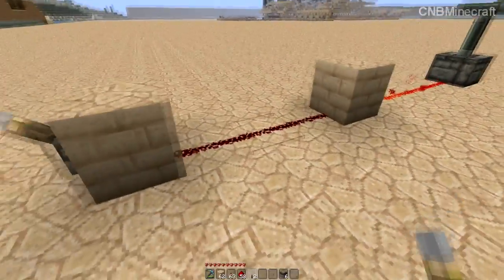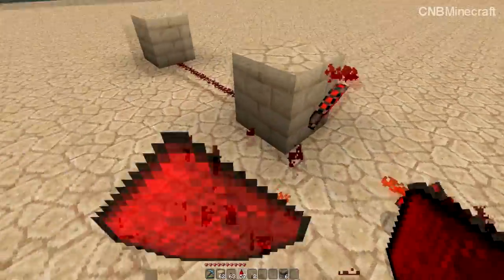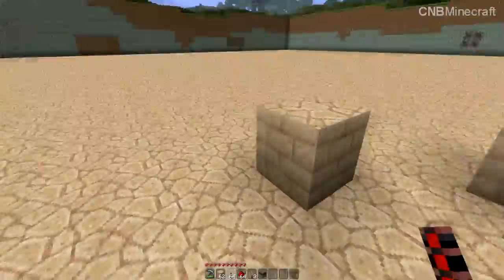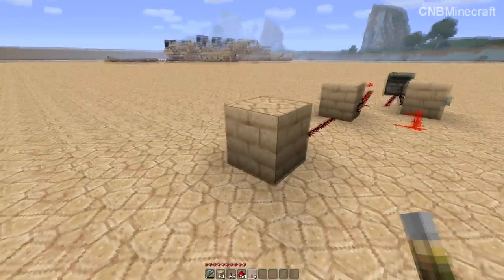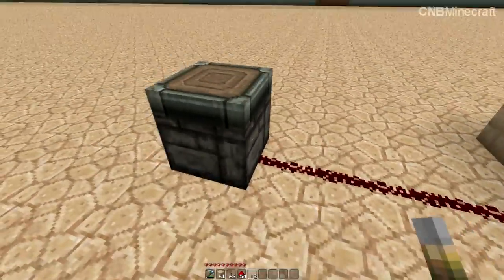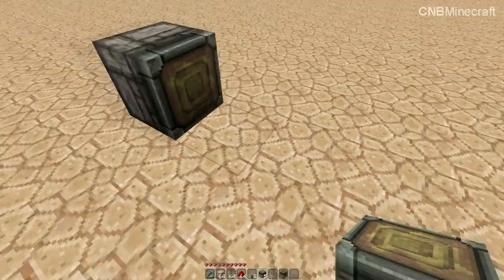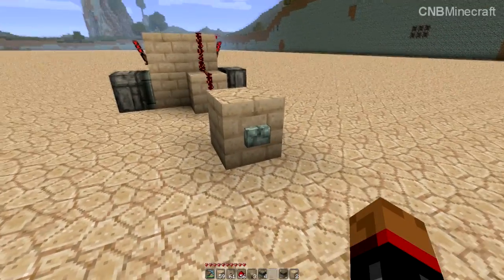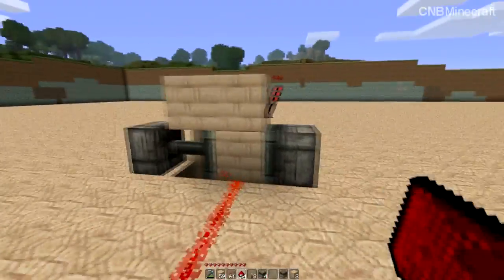Basic Logic Gates! (part1) [Minecraft Redstone Tutorial]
Tutorial on the four basic logic gates; how to build them and how they work. It's best to use the minecraftwiki page for reference:

Intro Ditty: Droptear Modelmaker - Lofi
Outro: Droptear Modelmaker - Lofi